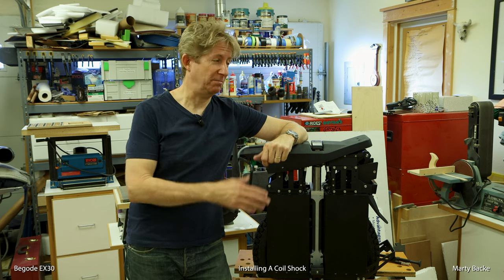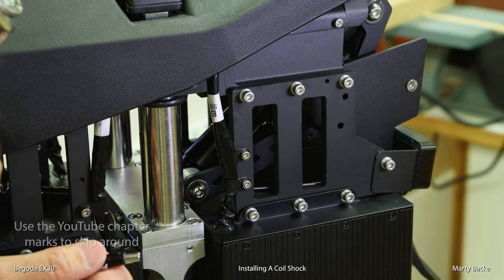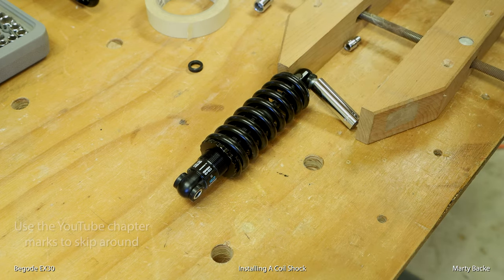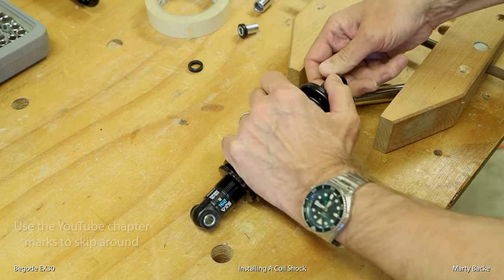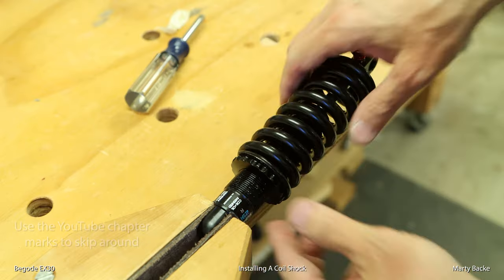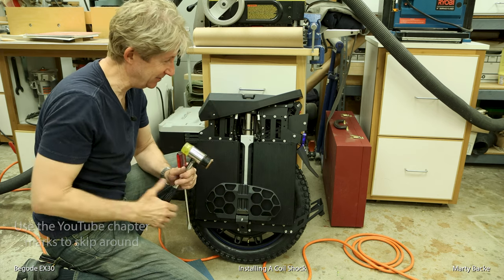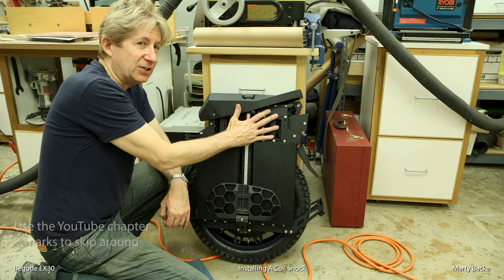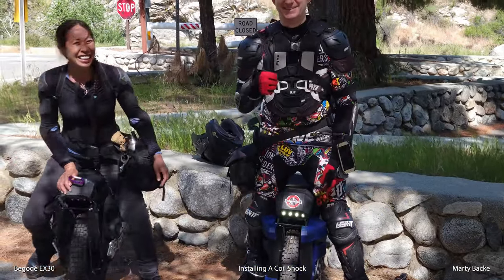Begode EX30 Coil Shock Upgrade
I replace the stock air shock in my EX30 with a 190mm 1000-lb coil shock.

Time Index:
00:17 Introduction
02:16 Super simple removal for the EX30
02:56 Releasing the air
04:20 Removing the air shock
06:29 The air shock is out
06:37 Preparing the new coil shock
10:44 Why the coil shock needs a modification
11:07 Grinding the new shock
13:11 Adjusting the spring pre-load
13:49 Installing the coil shock
14:19 Conclusions
17:04 Conclusions after a long ride

Amazon link for the coil shock

Lem's EUC Ungerground for discounted Begode, Extreme Bull, and KingSong wheels